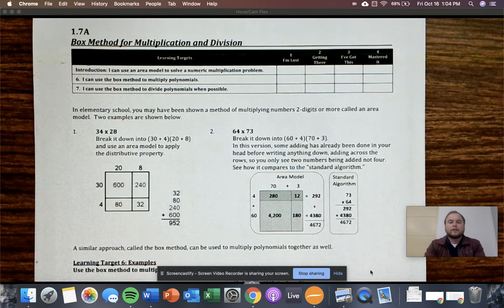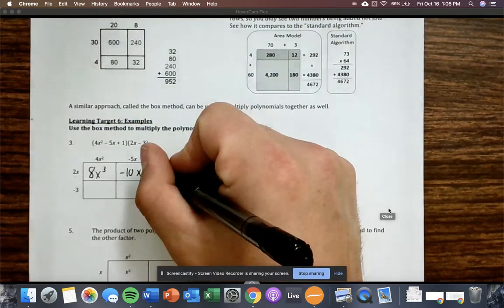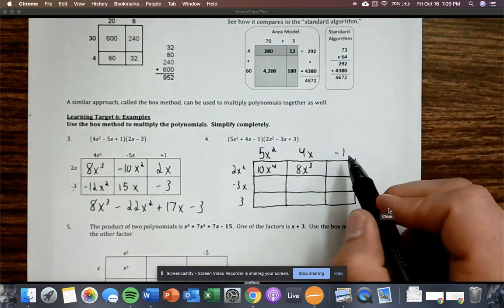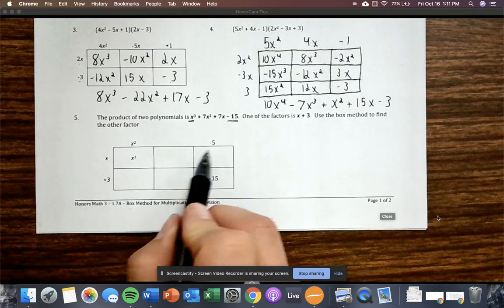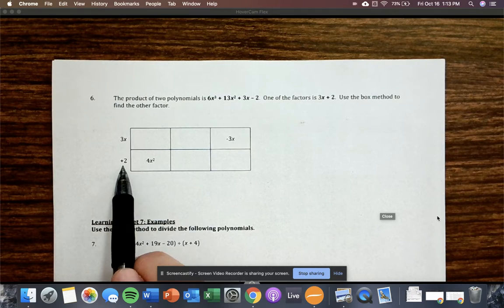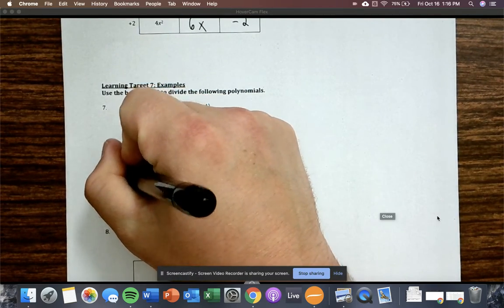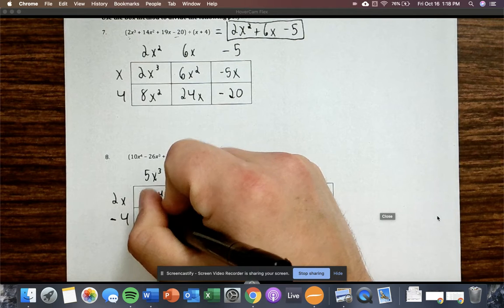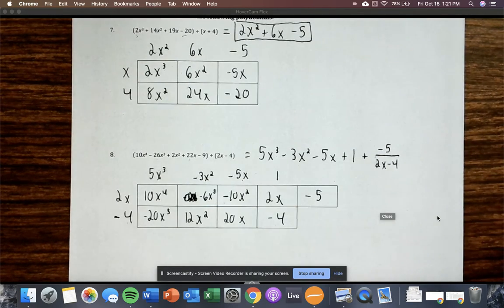HM3 - 1.7A Box Method for Multiplication and Division